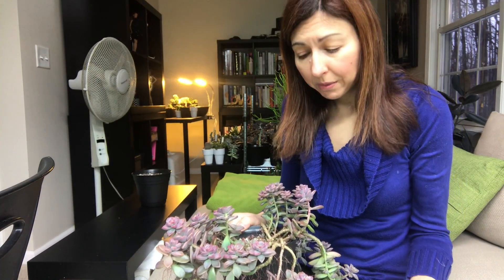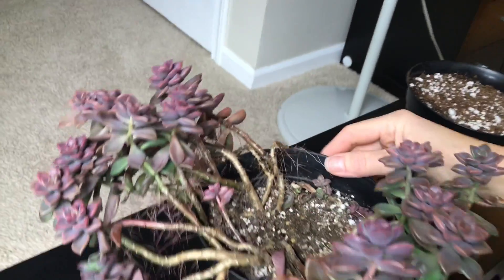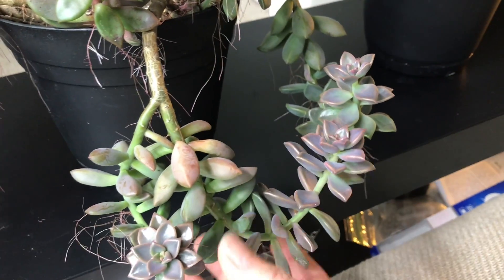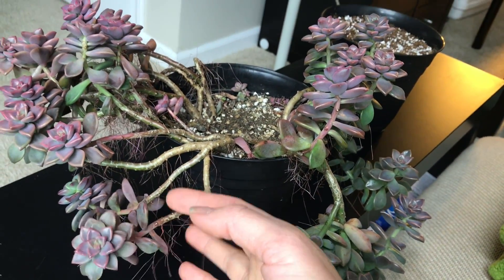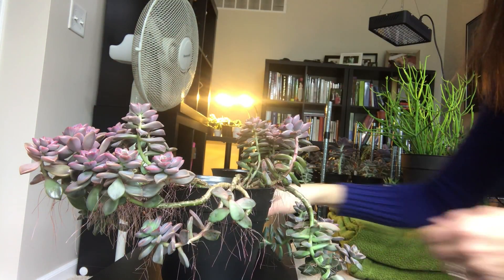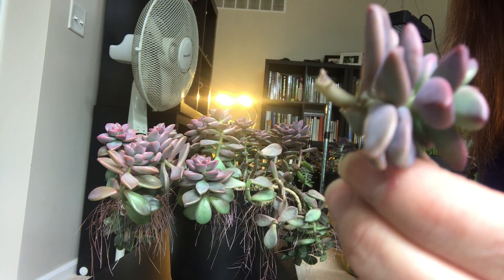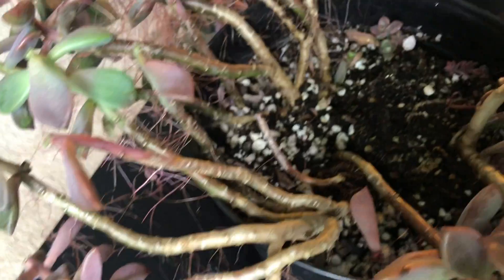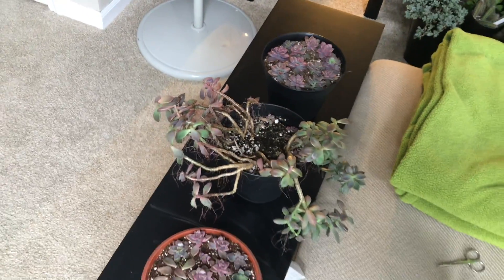Graptosedum Vera Higgins fixing and propagation